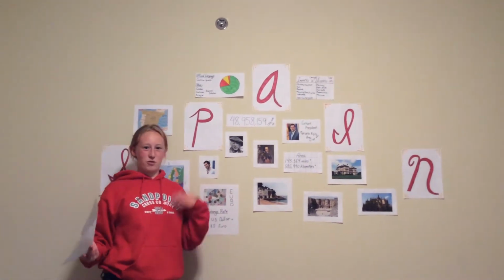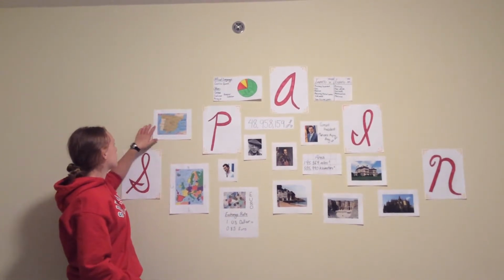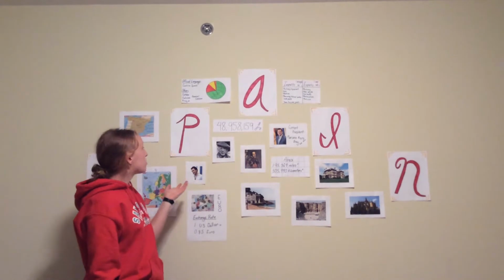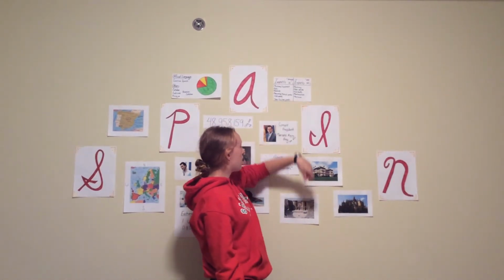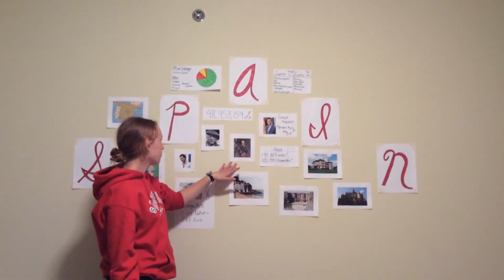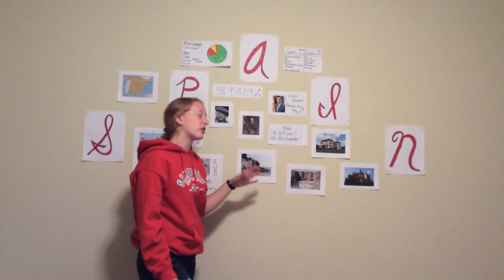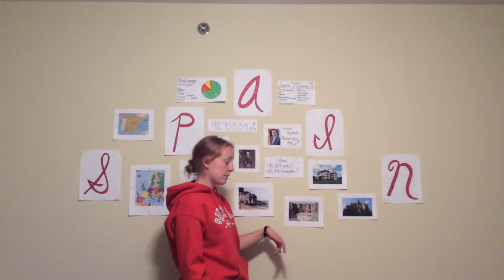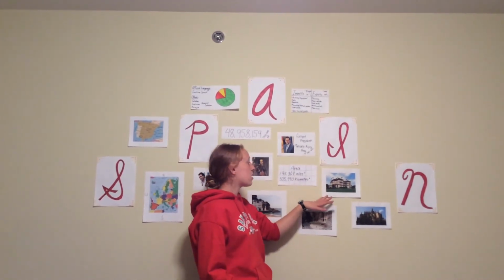Spanish Semester 1 Project